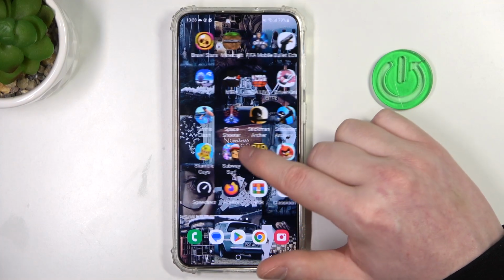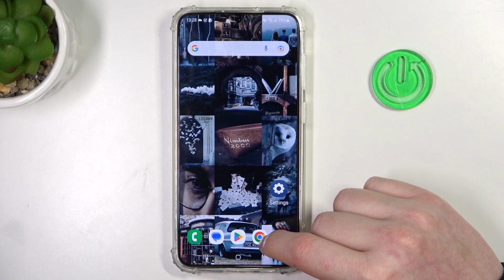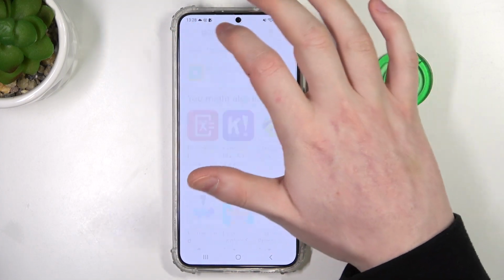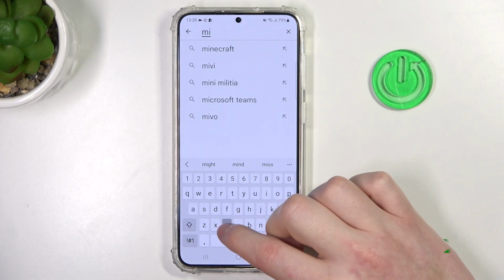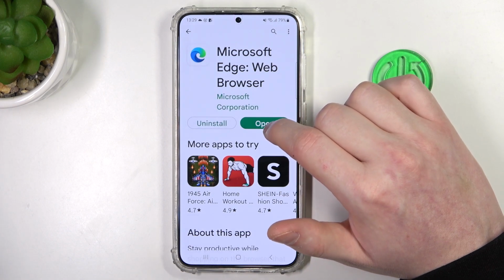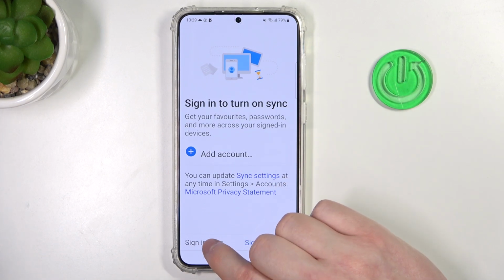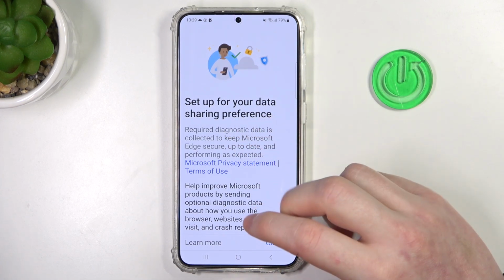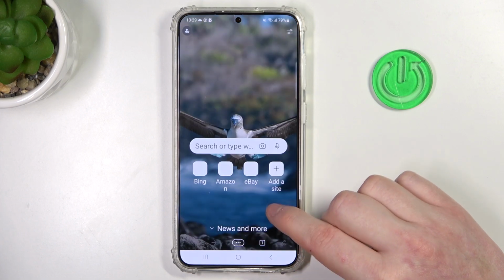How To Install Mirosoft Edge on Samsung Galaxy S23+ / Install Edge on Samsung Galaxy S23 Plus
In this video tutorial, we'll show you how to install Microsoft Edge on your SAMSUNG Galaxy S23+. Microsoft Edge is a fast and secure web browser that lets you enjoy the best of the web. With Microsoft Edge, you can sync your bookmarks, passwords, and settings across your devices. You can also access features like Collections, Immersive Reader, and Web Capture. With just a few simple steps, we'll show you how to install Microsoft Edge on your SAMSUNG Galaxy S23+ and explore the web with ease.

How to Download Microsoft Edge on SAMSUNG Galaxy S23+?
How to Install Microsoft Edge on SAMSUNG Galaxy S23+?
How to Use Microsoft Edge on SAMSUNG Galaxy S23+?